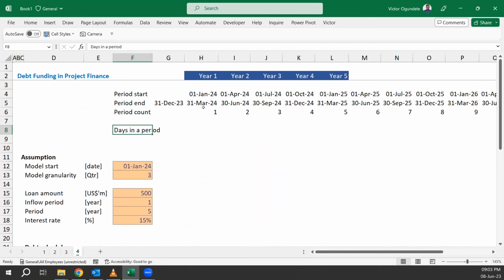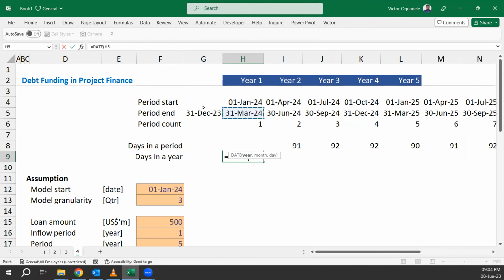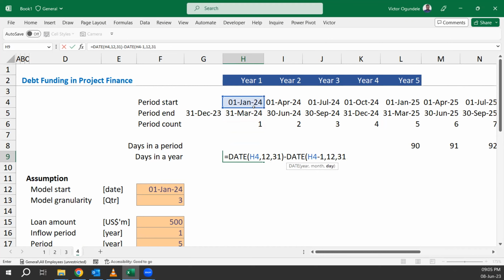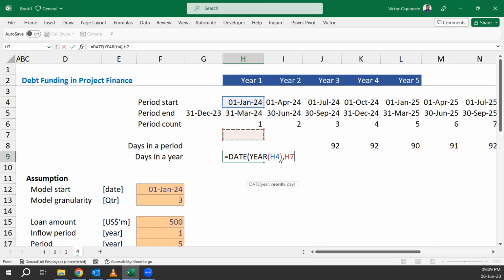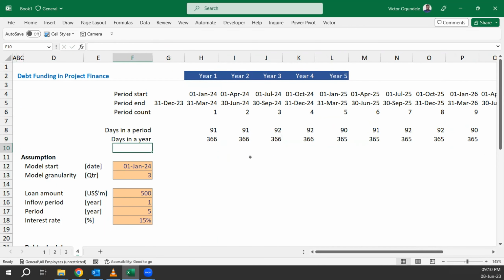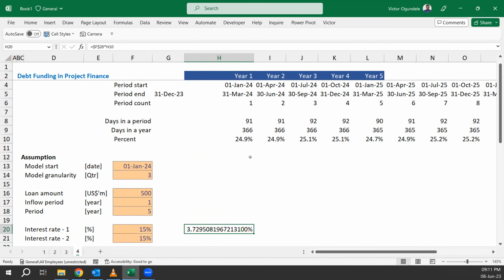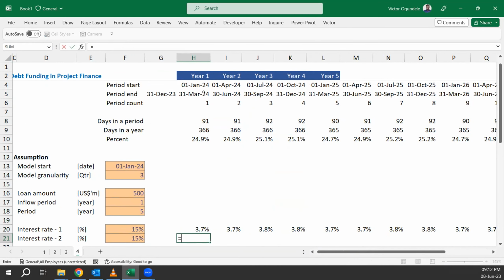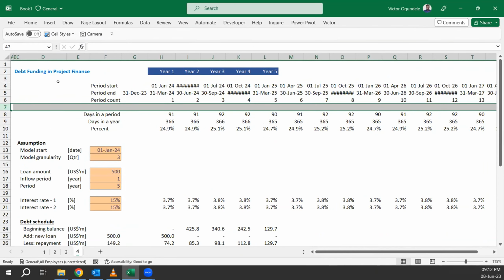05. Debt Funding in Project Finance - Period Interest rate calculations